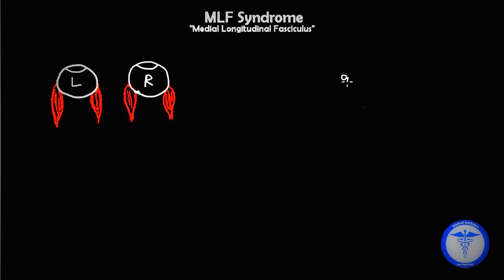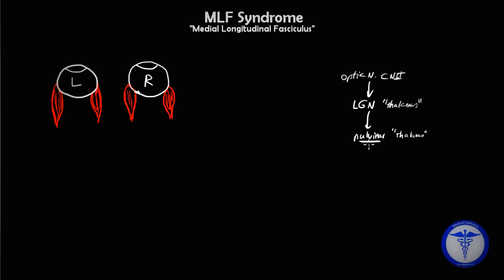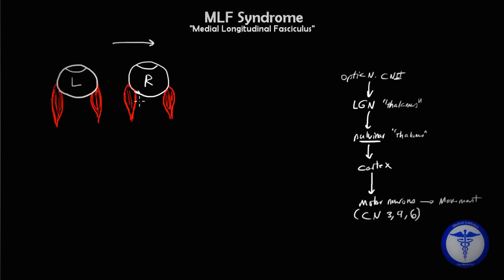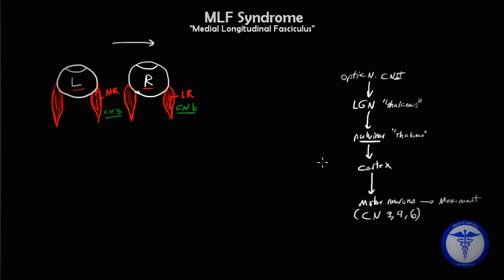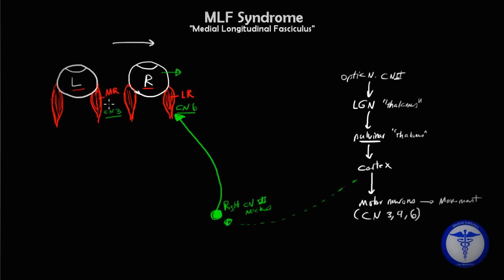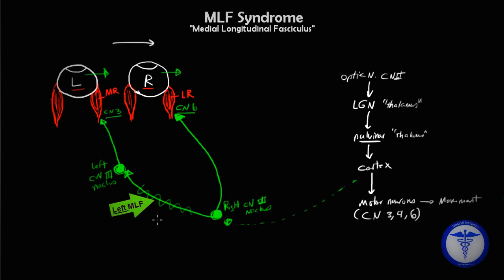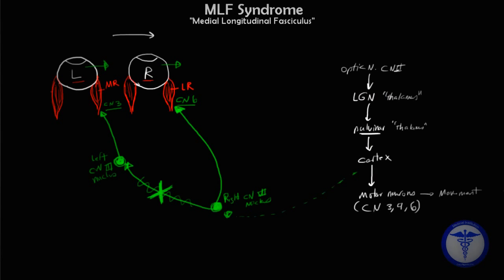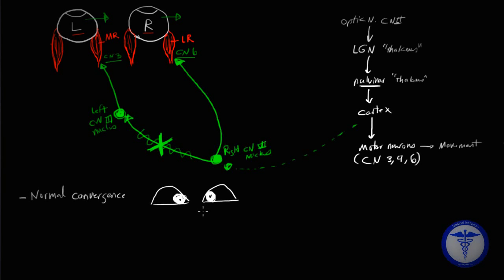MLF syndrome - Internuclear Ophthalmoplegia, MADE EASY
What is MLF syndrome
What is Internuclear Ophthalmoplegia
MLF syndrome symptoms
Internuclear Ophthalmoplegia Symptoms
MLF syndrome video lecture
Internuclear Ophthalmoplegia video lecture
MLF syndrome Made easy
Internuclear Ophthalmoplegia made easy
MLF syndrome explained
Internuclear Ophthalmoplegia explained